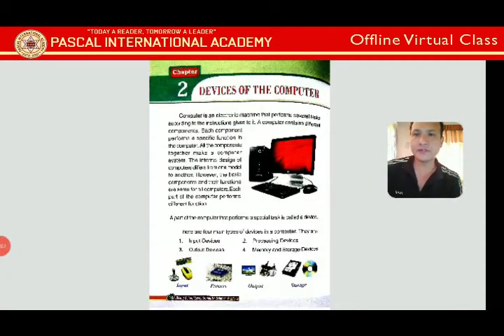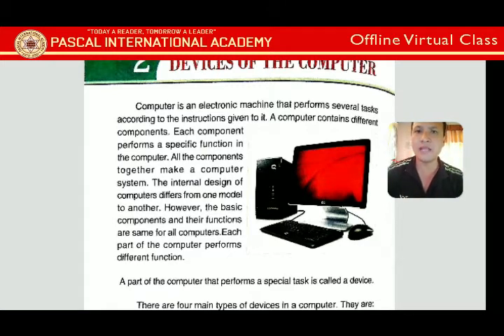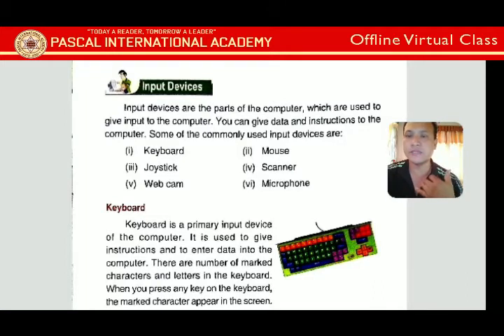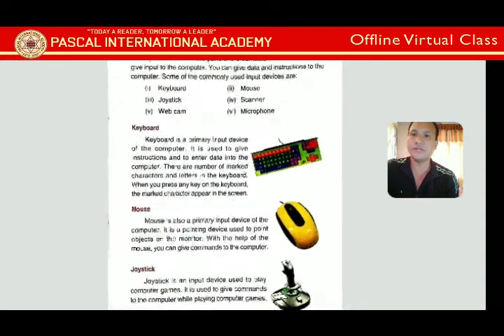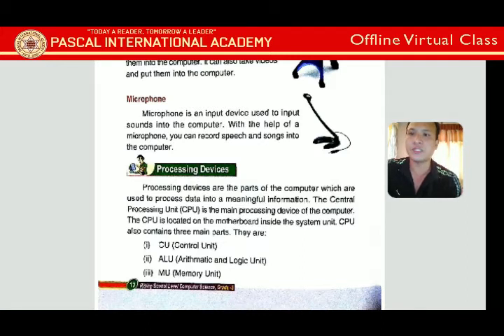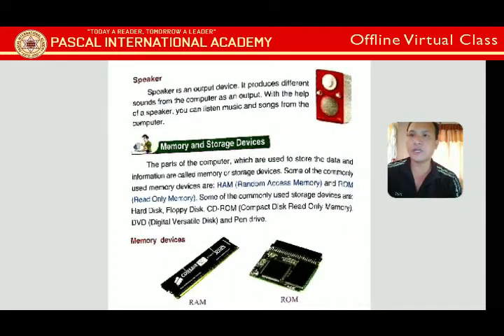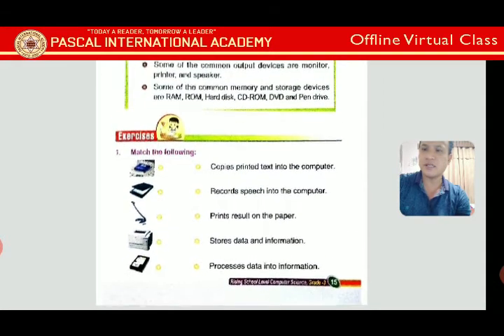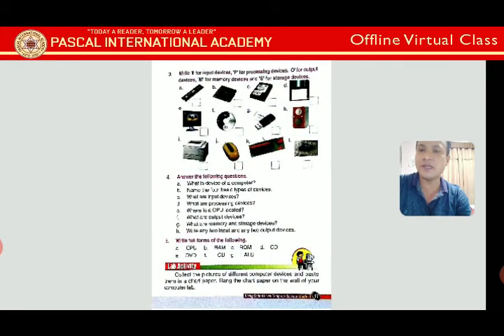Class 3 -Computer (Ch2- Devices of Computer)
All the parents are requested to show this video to your ward and help them to do their homework. When its done please, take photo and send to Pascal School's Facebook page... the link is :

In the facebook page; click on Send Message
And send your child's home work.